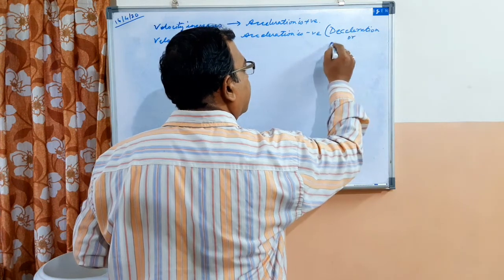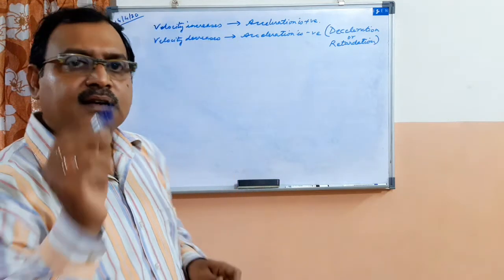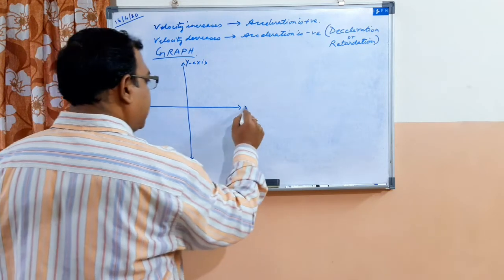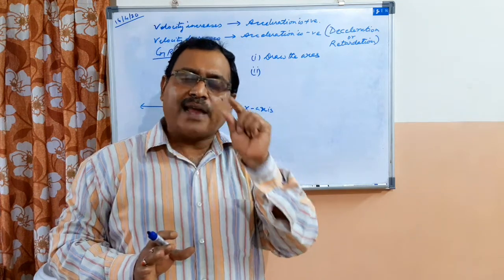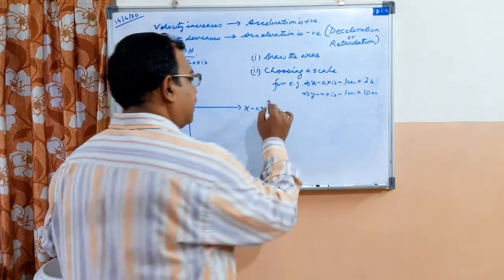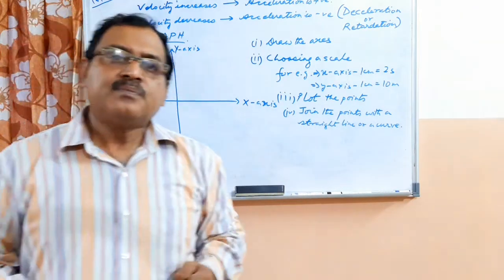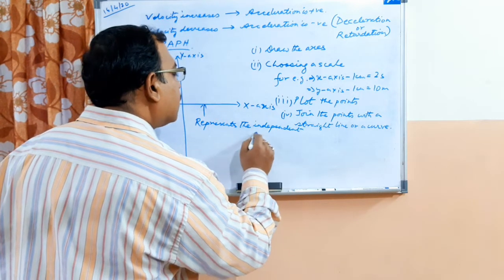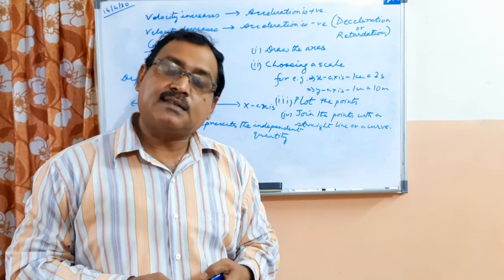STD -IX,PHYSICS,MOTION PART - 4, 16/04/ 20